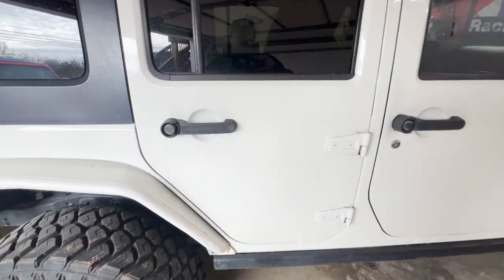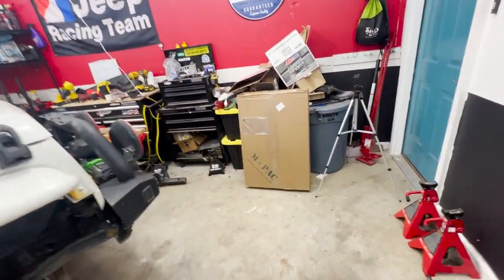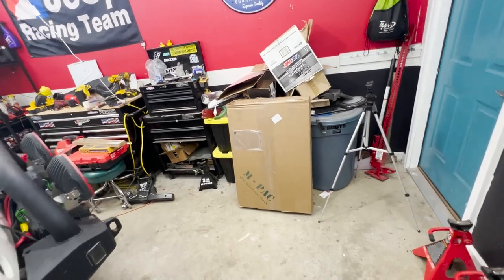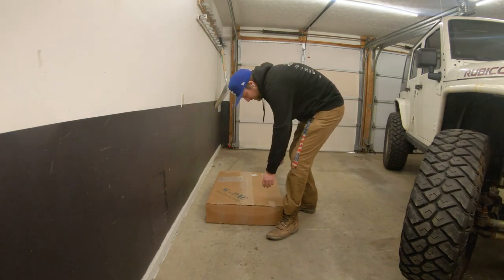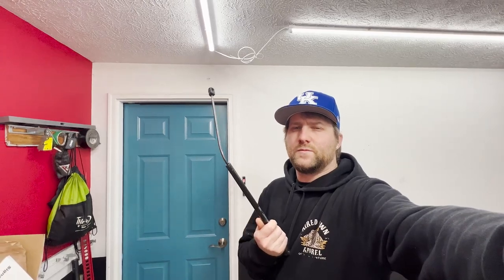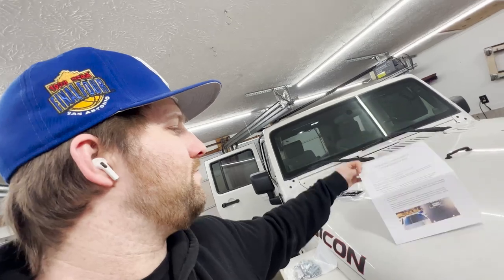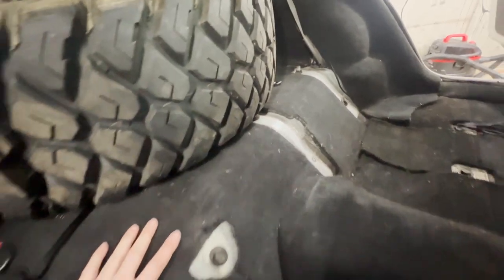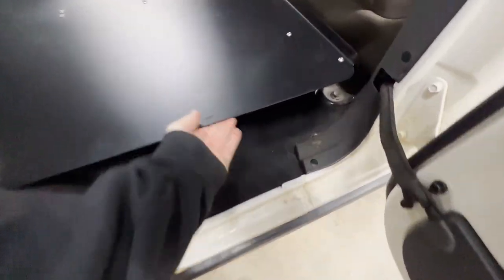Goodbye Rear Seat! Maximize Your Jeep JKU's Cargo Capacity With This Rear Seat Delete And Platform.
Well I decided to delete the rear passenger seat in the JKU for some more room. But that is not enough so I am going to install a platform form Springtail solutions to add a flat floor and space under for more storage.
I'm also going to get more organized with some Milwaukee Pack out boxes.

Maxpow struts/